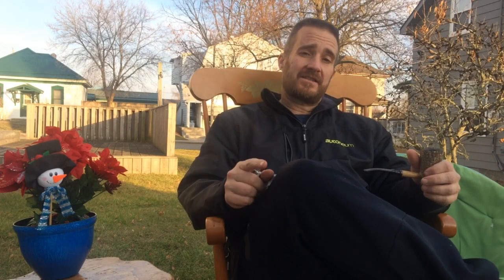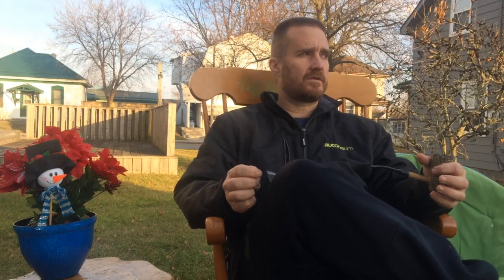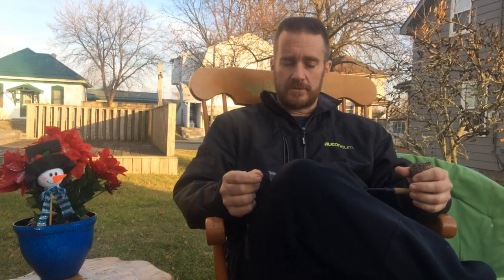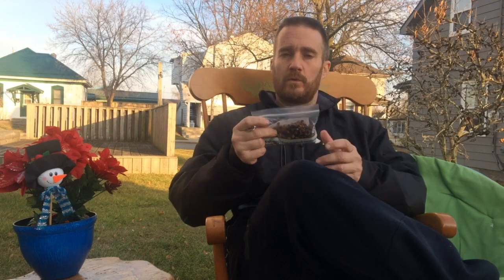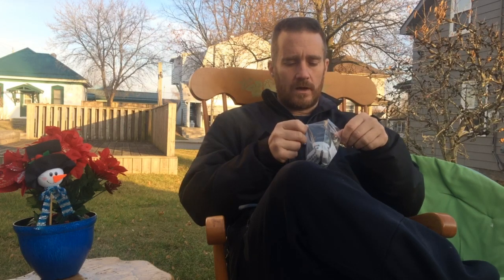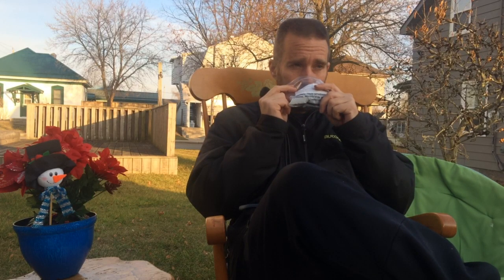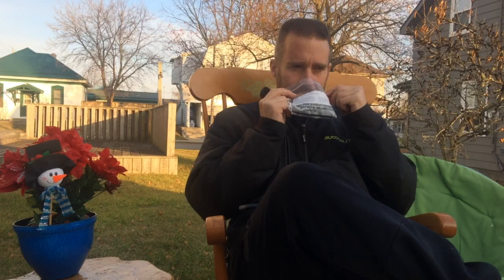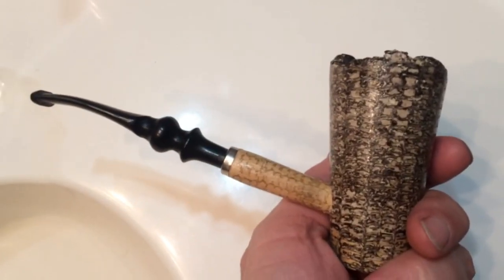Balkan Sobranie Match and 759 Comparison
A review of Balkan Sobranie Original Match and a comparison to Balkan Sobranie 759 by Sutliff and blended by Russ Ouellette